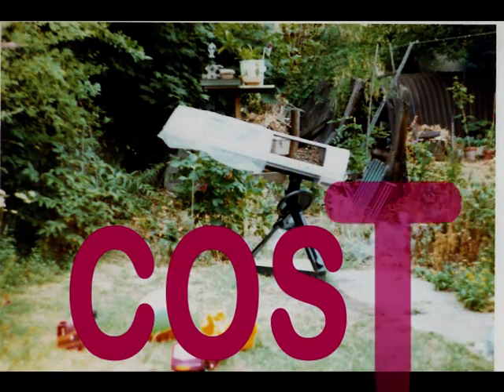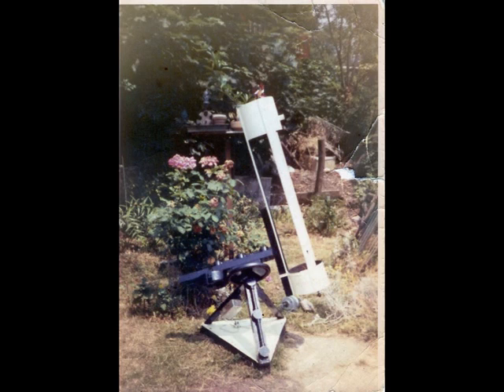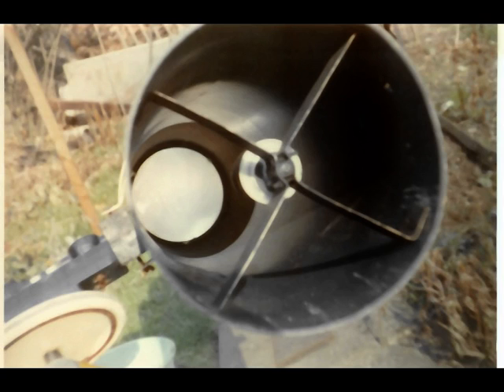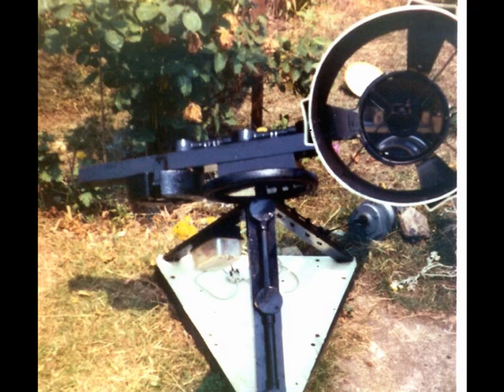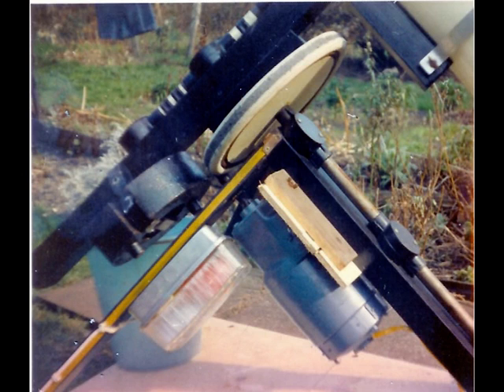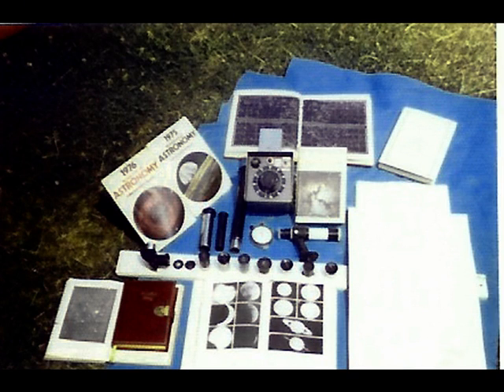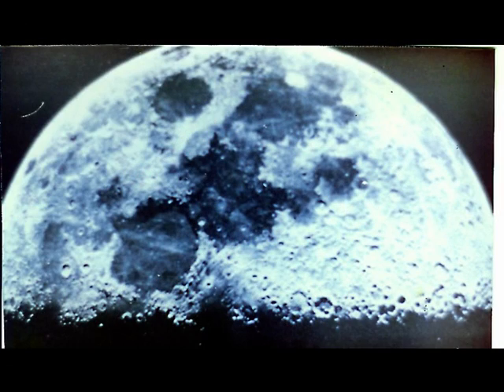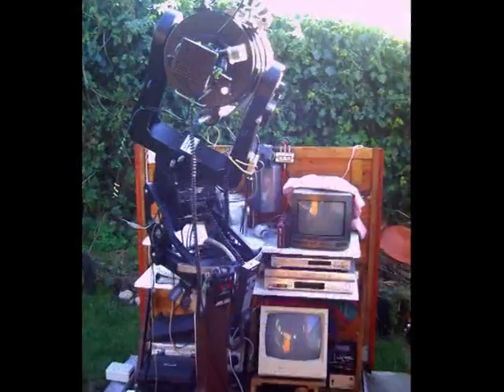Meade LX200 - From Home Made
PLEASE  READ  ---I have had so many comments relating to the "COST" of my current equipment - the answer is as long a piece of string...
I hope this video and my boring commentary will go some way into showing you what can be done if money is a problem - like it was for me when I was first married. My wife was a full time housewife looking after our young son and it was just my salary coming in each month.
My job was not at all well paid and there was almost nothing left to spend after the bills and food were sorted in 1975.
My salary was rubbish (looking back) but I wanted a good sized scope so I had a choice - go without or make it myself and the latter is what I did.
I must mention here that I did a lot of reading with books from our local library and the information gained made the mirror I ground a bit easier to do but it was very hard to do but I managed to finish it right - eventually - and I then had it tested and accredited by Mr Henry Wildey an expert in the field who incidently made the mirror for Sir Patrick Moore's telescope. (BBC "Sky at Night" presenter - who is my hero).
If you go down the home made route the "junk" you can get hold will be different from mine but as long as you take the time over the optics the final results will be the same = good sharp images.
I still maintain there are too many Sony Playstations and XBoxes in the world let alone the games for them and a lot of homes never think of the price of them but many seem to ask "how much is that astro kit then" which makes me smile a bit as the art of making anything yourself seems to have gone now (which is a shame). If you are like me you try to find a way around the "cost" problem and this I have done many times and never regretted it once.
Regards
Peter Bruce Eastchurch Gap.
See brucepeters2007s channel for the other videos - now over 100.